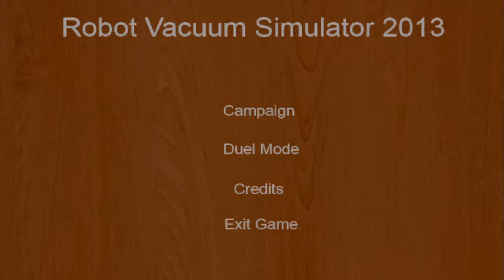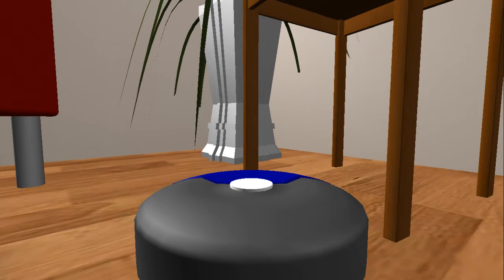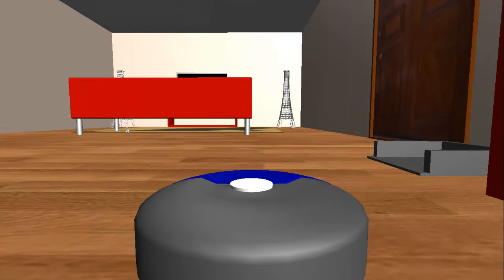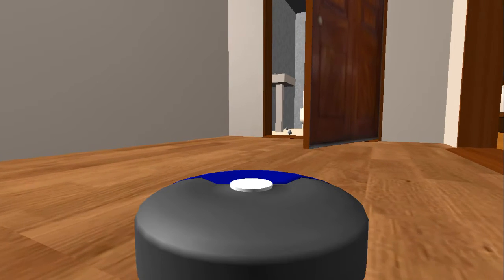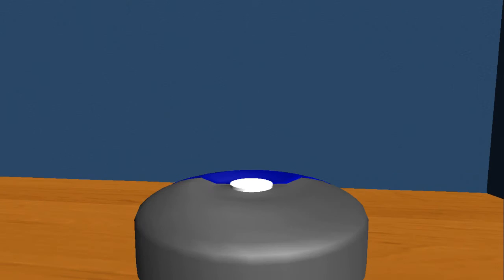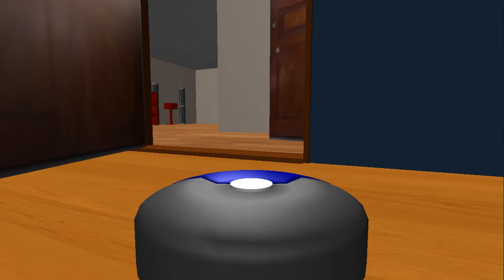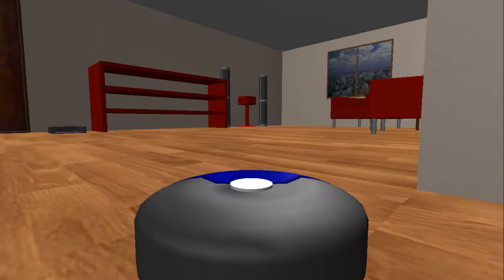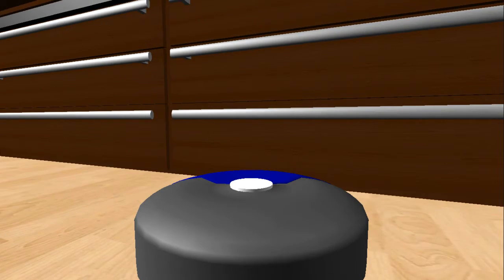Let's Play Robot Vacuum Simulator 2013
cleaning stuff